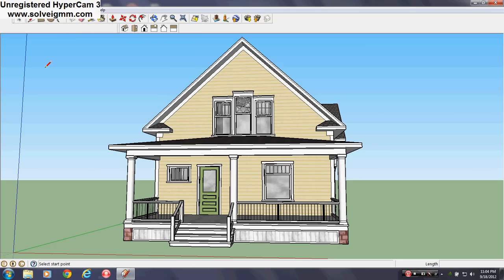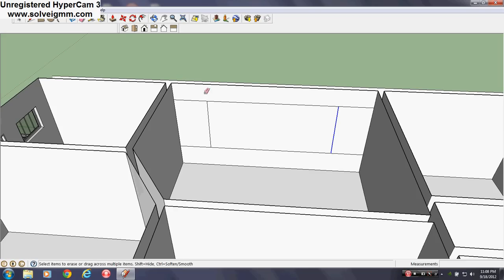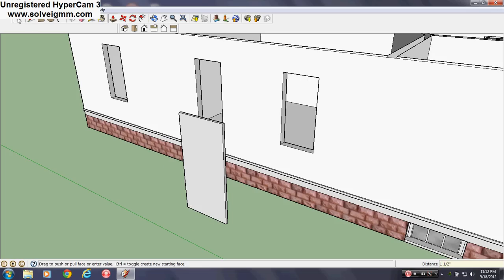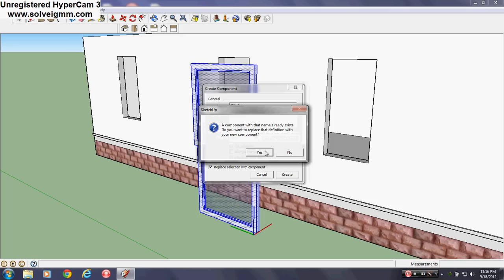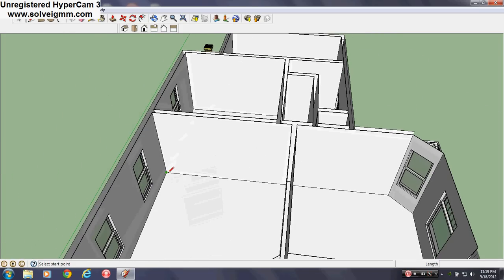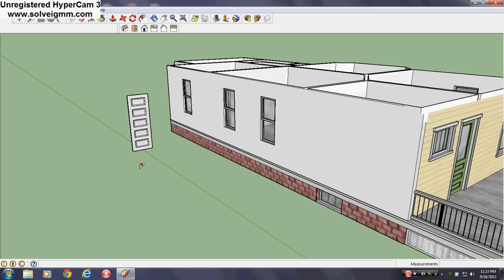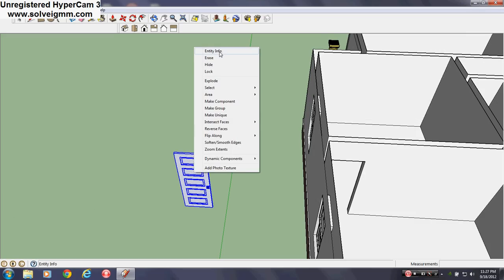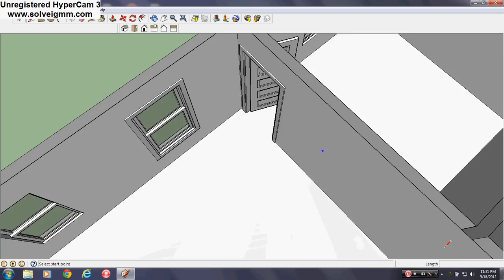Google Sketchup Demonstrations and Tutorials #3 (Farm House)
Here I show you how to model, edit, and place window and door components in this farm house using Sketchup. Enjoy :)